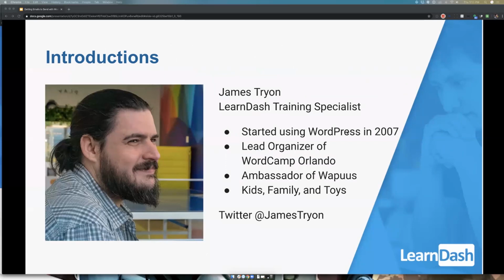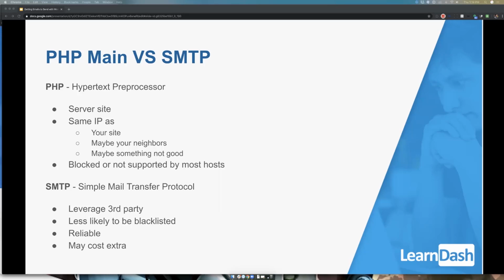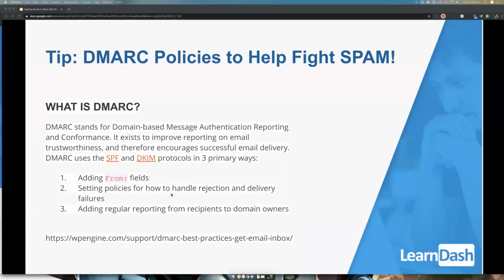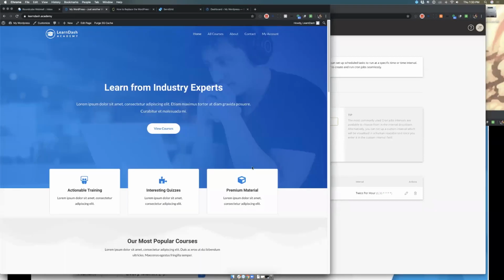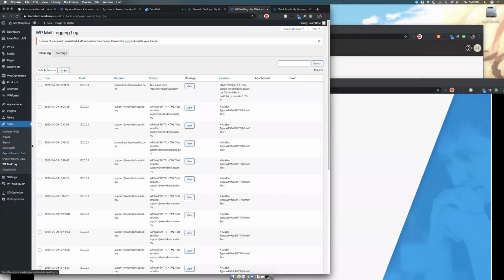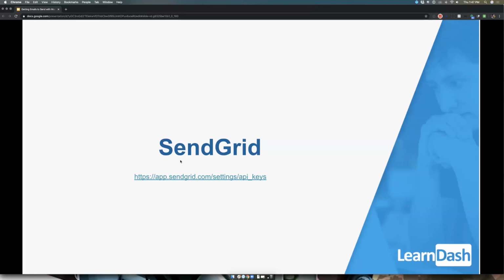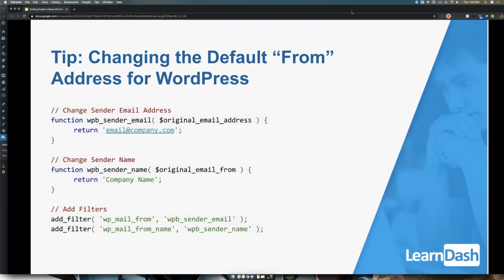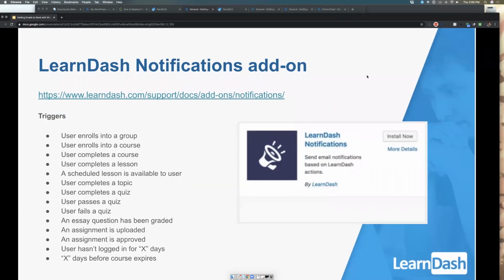Getting Emails to Send with WordPress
Are your emails not sending from your WordPress site? Does setting-up SMTP sound intimidating? In this webinar, we discuss why your emails are not being delivered, and the simple options available to you for making sure that your emails deliver on-time, every time!